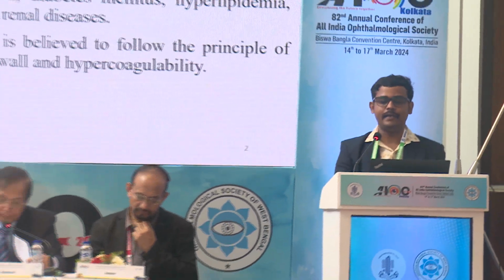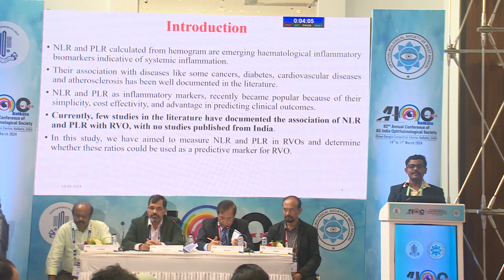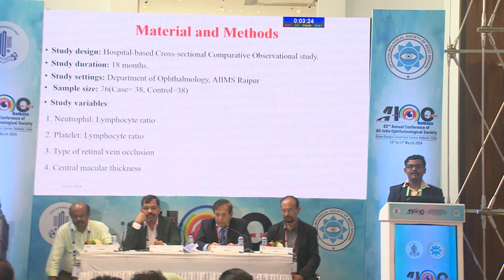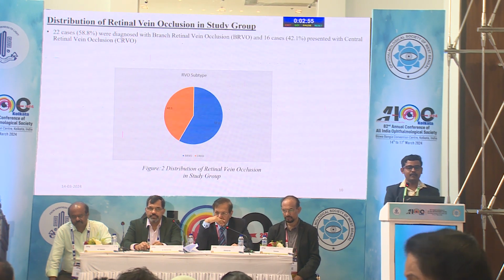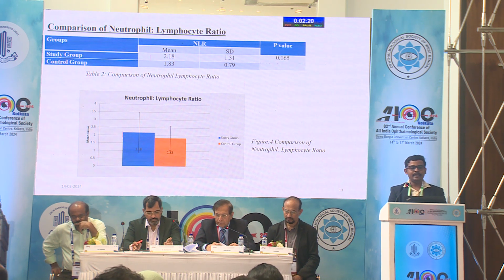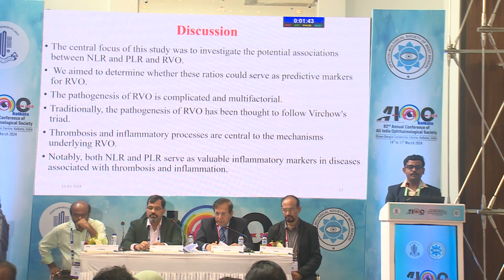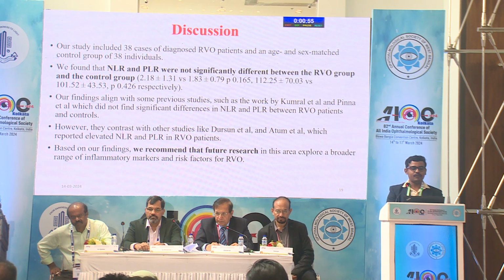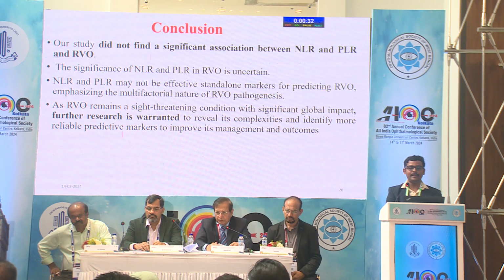AIOC2024 Free Paper Comprehensive Ophthalmology I FP69 NEUTROPHIL LYMPHOCYTE RATIO AND PLATE